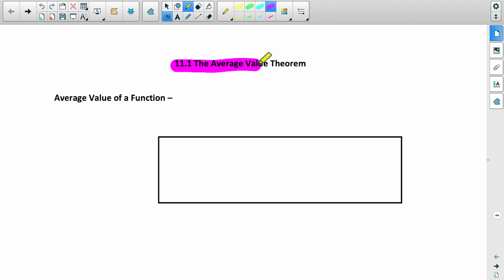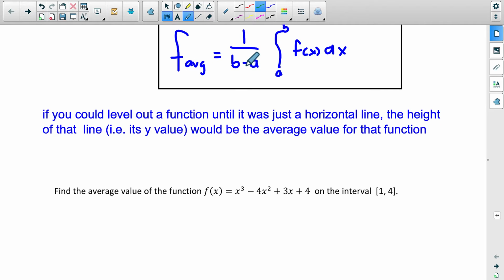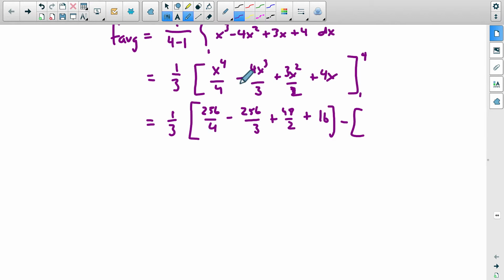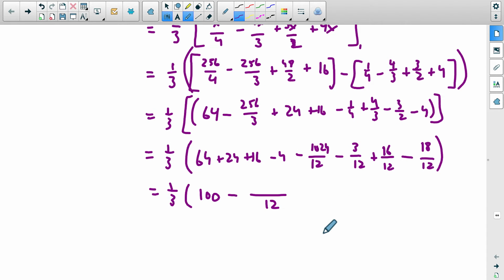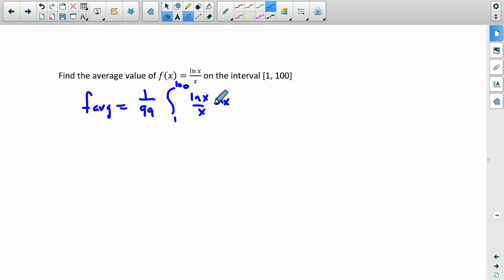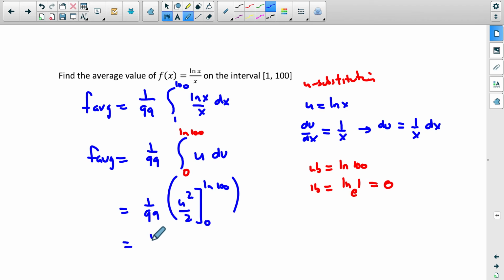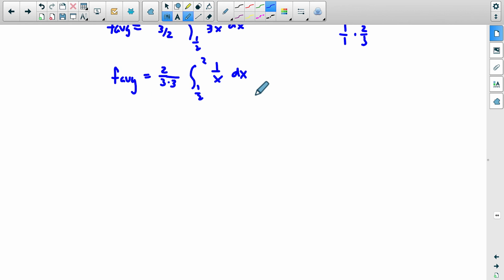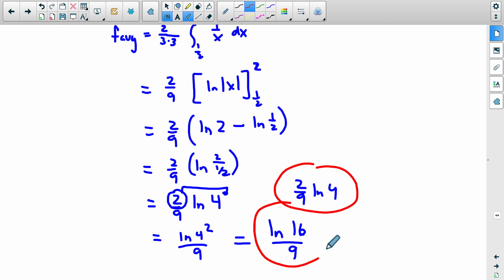11.1 The Average Value Theorem